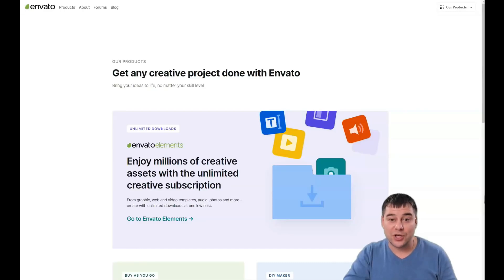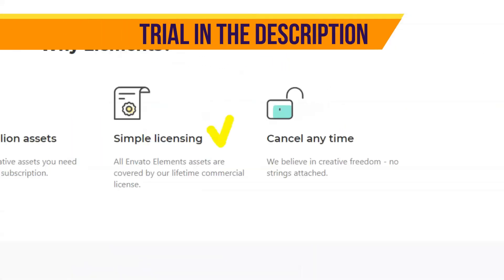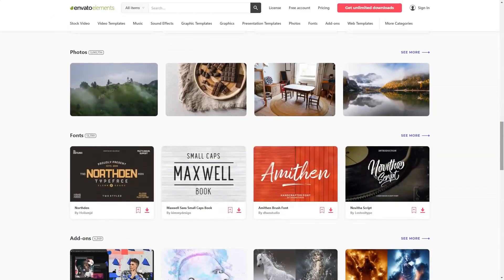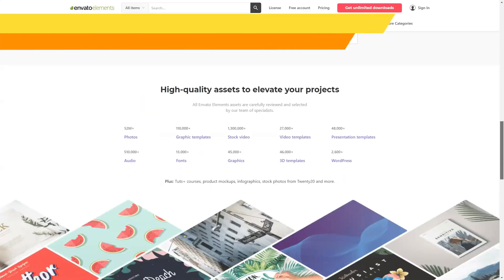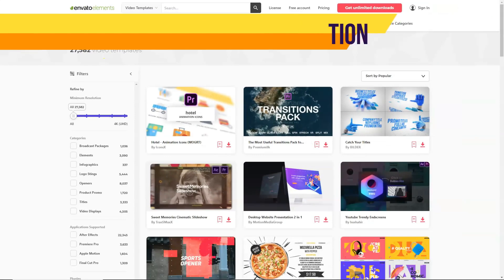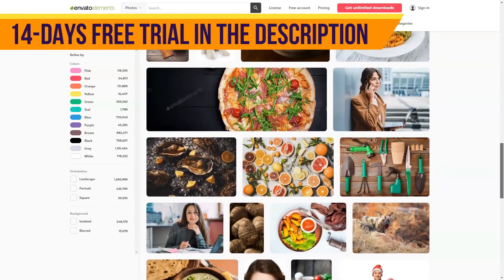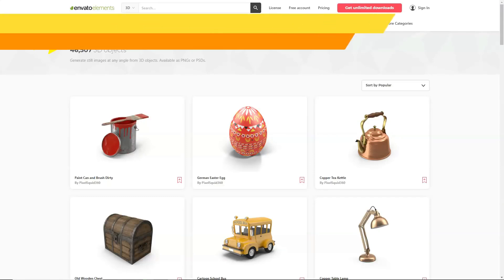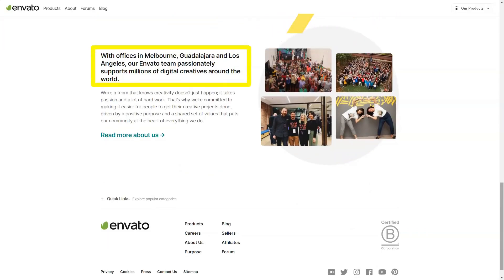Best Web Design Software 2021 ✅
Hey. I want to tell you about Envato Elements - a cool service from where you can download premium materials for your successful work on the Internet. Here you will find a detailed guide and a description of the service.
Envato Elements is a huge subscription base for online work and creativity. Envato is the most popular online store of web resources in the world (!), Which includes services such as ThemeForest, CodeCanyon, VideoHive, AudioJungle, etc. And in Elements, the developers have collected the most interesting products from all projects and provide access by subscription for a minimum price. Pay once a month or once a year and download unlimitedly whatever you want. These materials can be used both for personal use and for commercial purposes (I will talk about the license further).
What is included in the subscription Today, the collection of Envato Elements has over 2,300,000 items and the collection is updated every week.
Item categories
WordPress templates (1,000+ pcs.) - for blogging, shops, portfolio, business, multi-sites. You can see a selection of WordPress templates by subject here.
WordPress plugins (500+ pcs.) - for email marketing, store, forms, media, social networks.
Videos (844,000+ pcs.) - stock footage and motion graphics.
Video templates (19,000+ pcs.) - screensavers, infographics, elements, logos.
Music (25,000+ pcs.) - licensed music tracks and logo inserts.
Sound effects (170,000+ pcs.) - sounds of nature, cartoons, games, transitions, etc.
Graphic templates (67,000+ pcs.) - logos, infographics, printable, mockups.
Extensions (2,000+ pcs.) - actions and presets, brushes, layer styles.
Graphics (29,000+ pcs.) - backgrounds, textures, icons, vectors, etc.
Presentation Templates (34,000+ pcs) - PowerPoint, Keynote, Google Slides.
Fonts (8,000+ pcs.) - all types of fonts. Web templates (2,000+ pcs.) - admin panels, emails, websites, landing pages. CMS templates (1,000+ pcs.) - for Shopify, PrestaShop, Drupal, OpenCart, Magneto, Muse, Joomla. 3D (30,000+ pcs.) - a large selection of 3D objects.
Photobank with 50 million images In addition to the elements that I described above, the subscription also includes access to the Twenty20 photobank, from which you can download any images. Pictures are the most popular material when working on the Internet, high-quality photos are always needed, you keep a blog or a group on social networks, make websites or banners, set up ads, pictures are always needed. There are over 50 million images in the collection that you can download without limits.
This is a great analogue to any photo stock. Let's compare, for example, with the most popular Shutterstock.com, the service's cheapest tariff is $ 49 for 10 images. When compared like this, the price for Envato Elements doesn't seem high at all, does it? :) Oh yeah, I haven't talked about the price yet, more on that below.